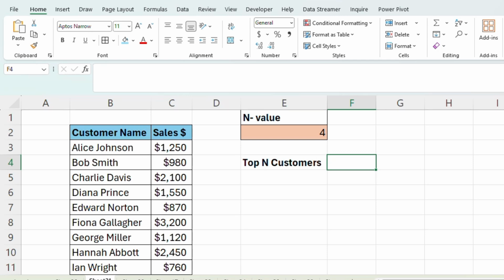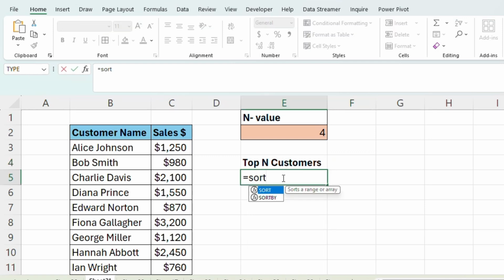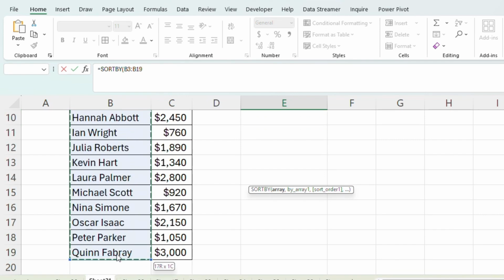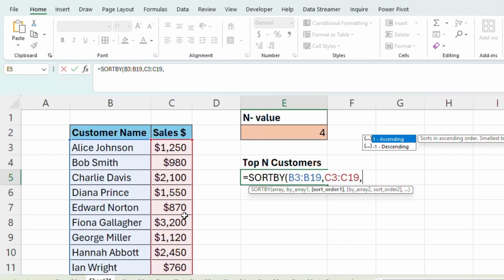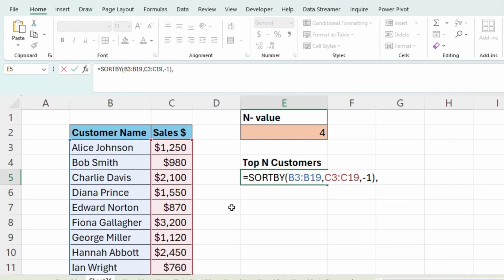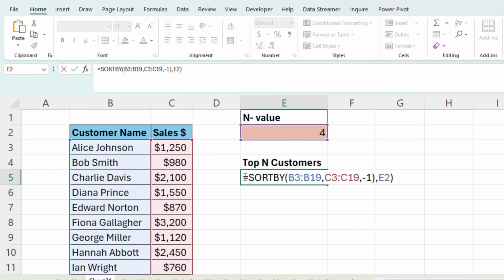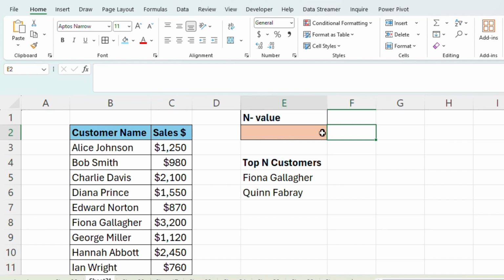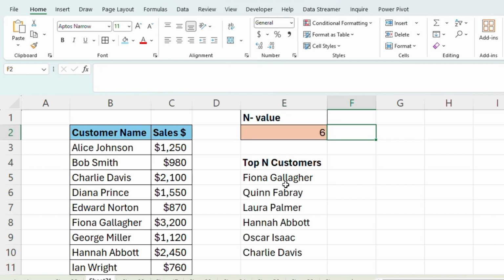Find Top N Customers in Excel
Are you tired of manually filtering and copying data to find your best customers? In this tutorial, we dive into the powerful combination of the SORTBY and TAKE functions to automate your reporting.

What you’ll learn:

How to use SORTBY to rank data in descending order (-1 argument).
How to nest your results into the TAKE function to isolate the "Top N" results.
The benefits of using Dynamic Array formulas over traditional sorting methods.